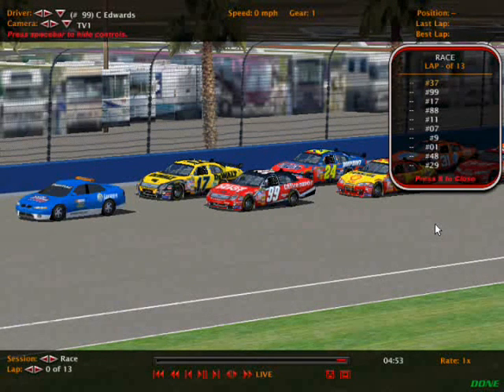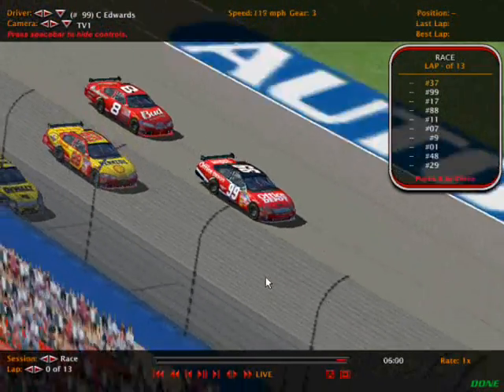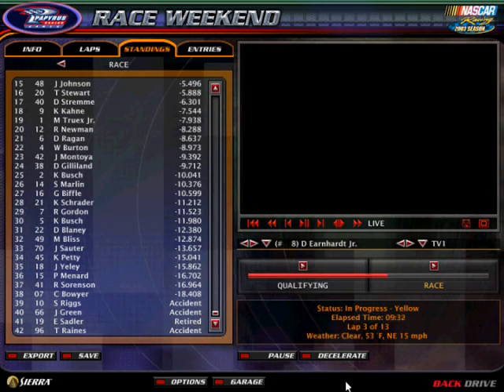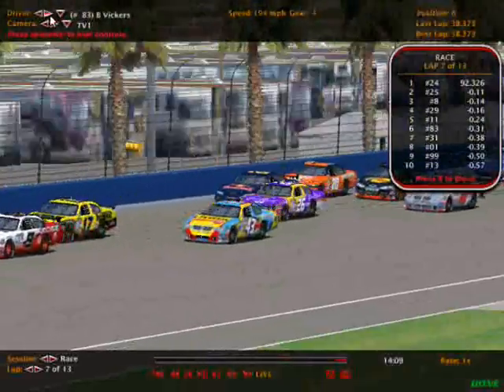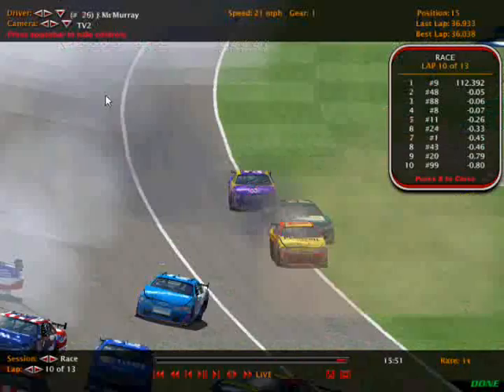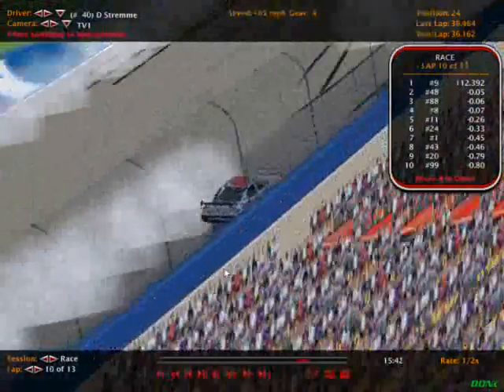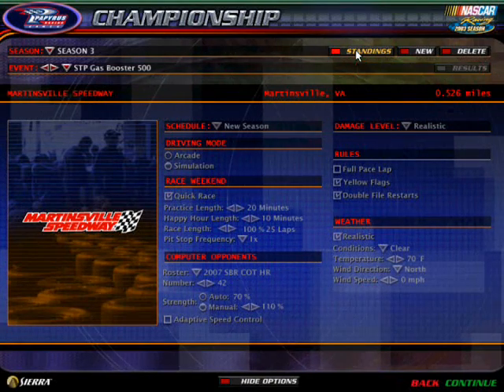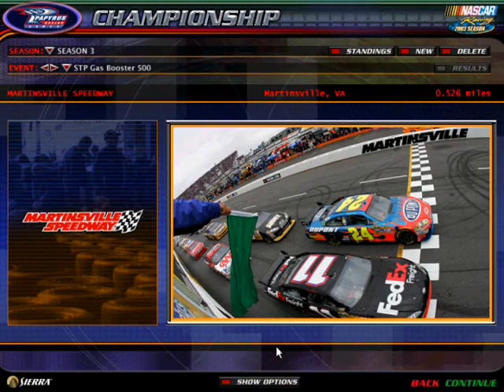joerut00000's nr2003 league race 5/36 Auto Club 400 Season 3